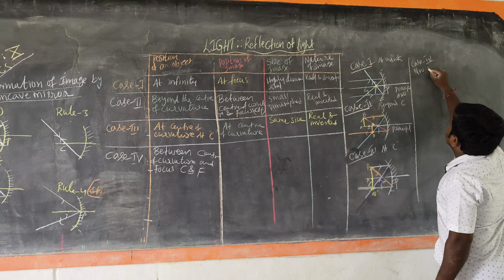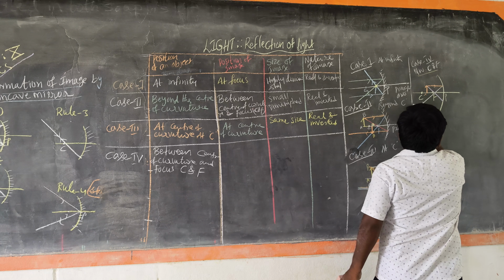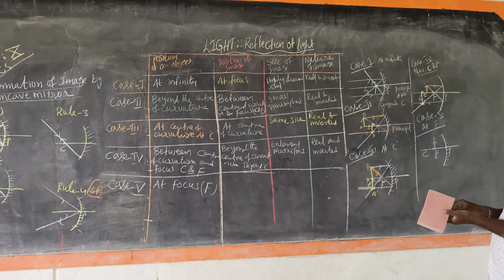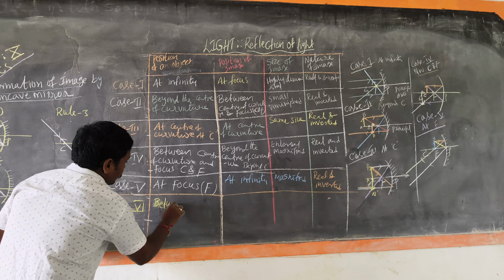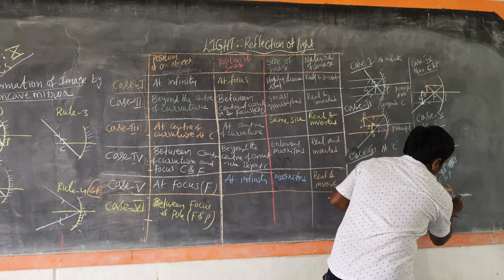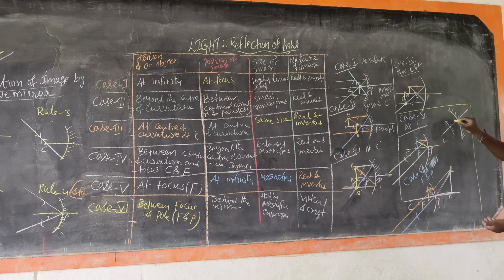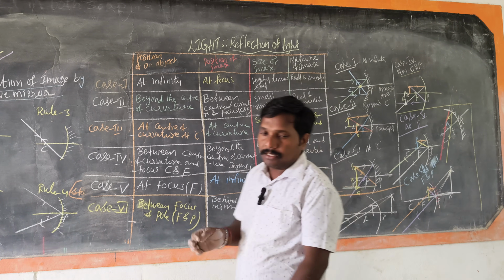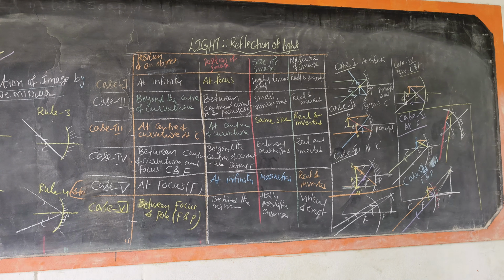HARI PS VIDEOS/CLASS 10: IMAGE BY CONCAVE MIRROR PART 2